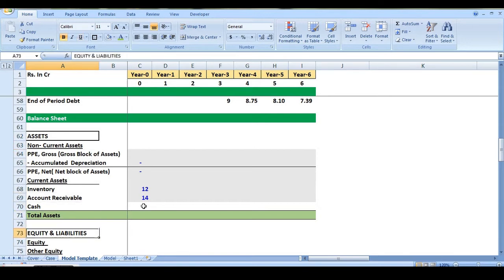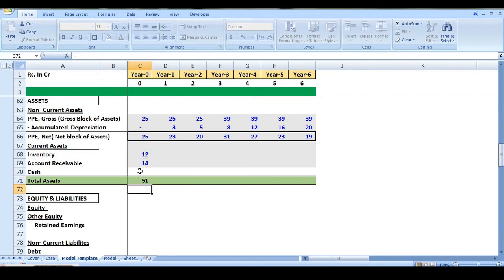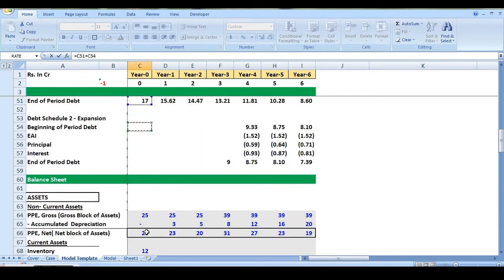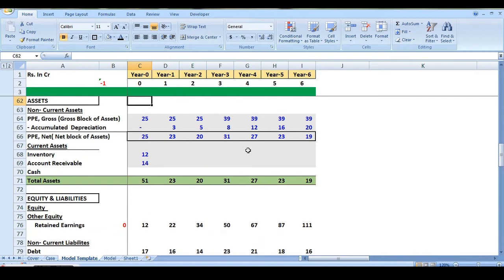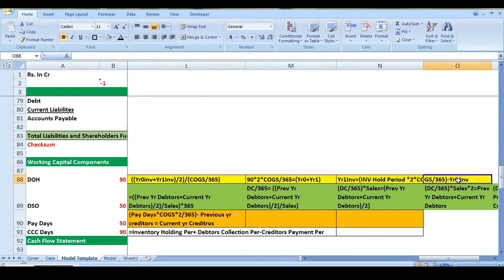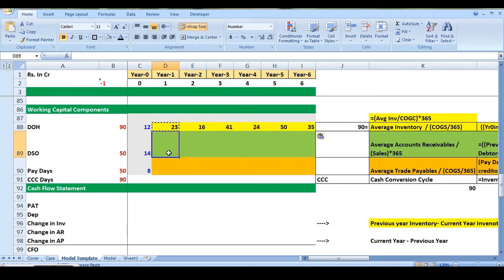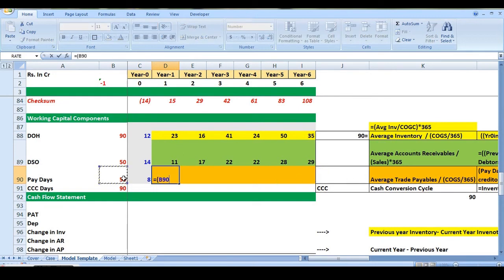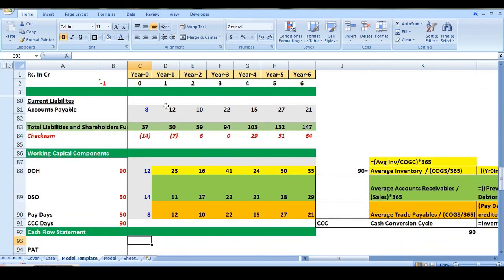Financial Modeling for Beginners Part 4-Preparing Financial Model with valuation - Expansion case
Hi friends, In this series of videos you will learn how to prepare a financial model, from scratch. This series is specially designed for the beginners in Financial Modeling. Those who do not have any background of financial modeling. You will get to learn how to Project Financial statements like Balance sheet, Income Statement, cash flow statement with DCF valuation method and relative valuation with notes.